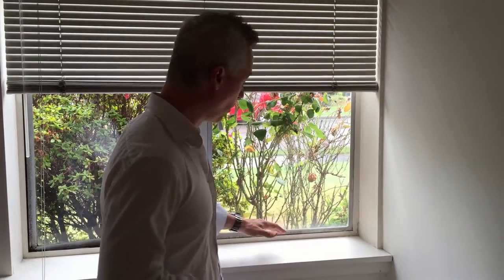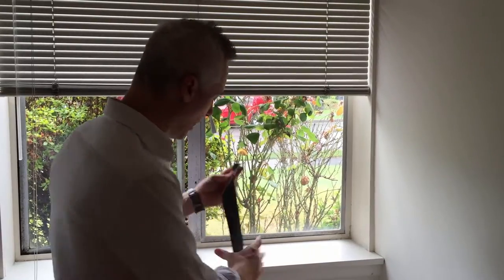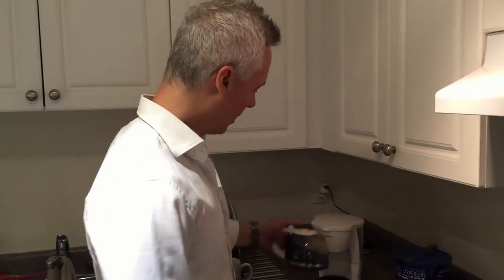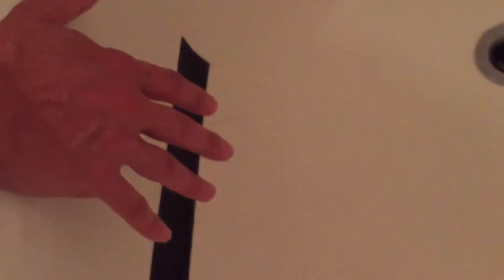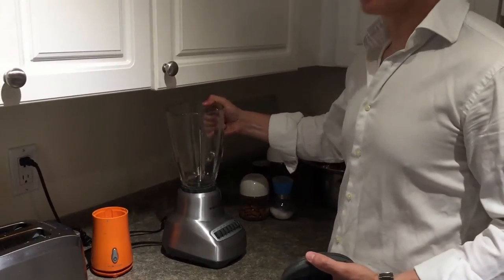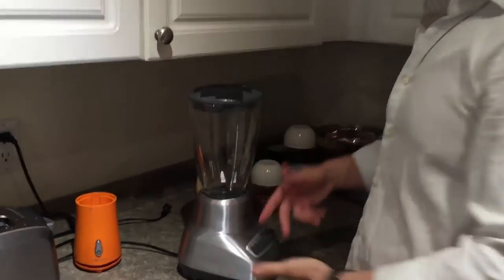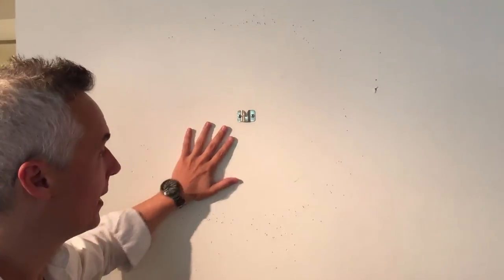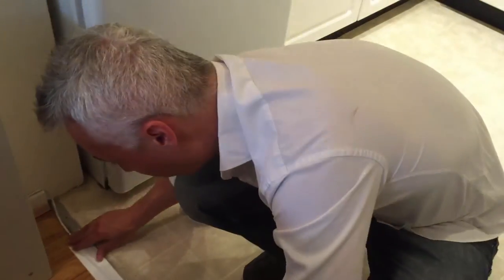Gaffer Tape Office Uses - Gaffer Power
What is Gaffer Tape used for? So many things! It's a great tape to have around your home or office. We show you a few appllications in this veideo.

- Gaffer Power